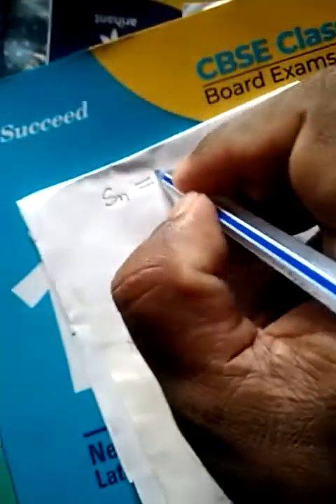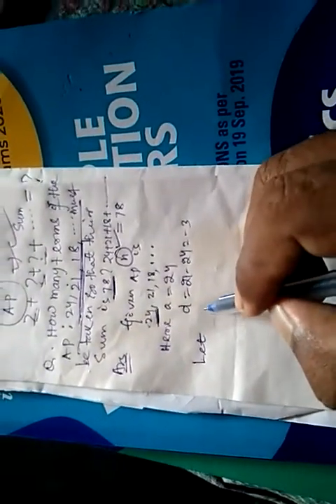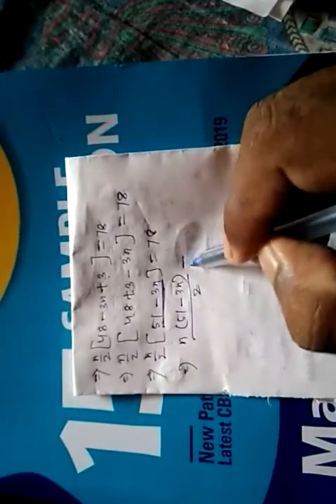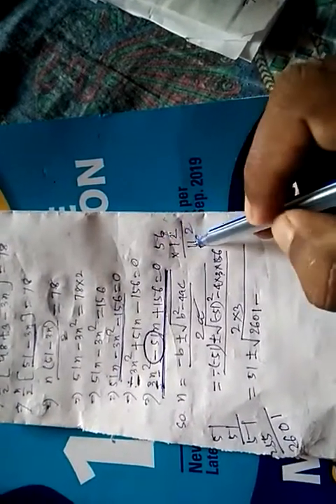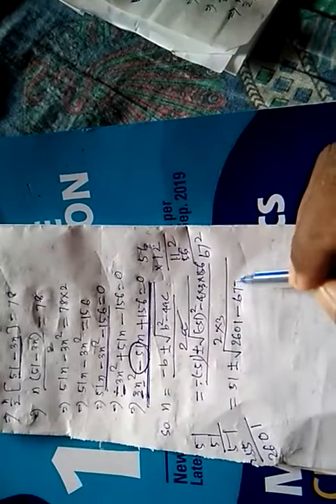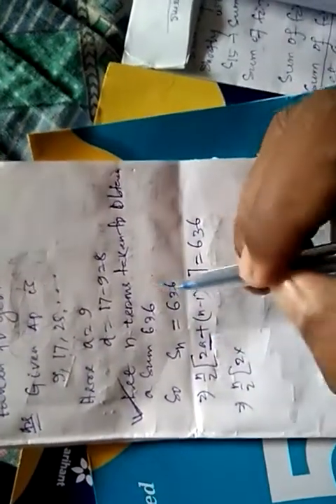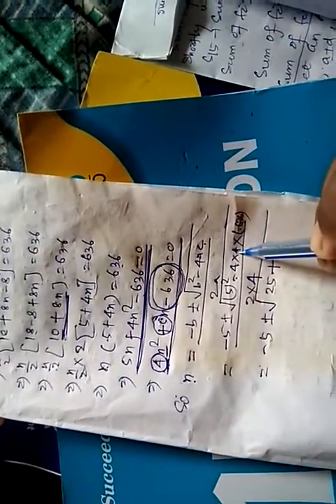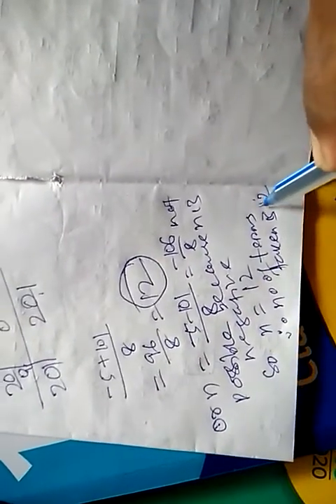AP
Finding number of terms for a given AP and the Sum